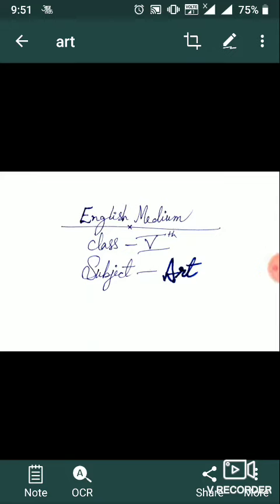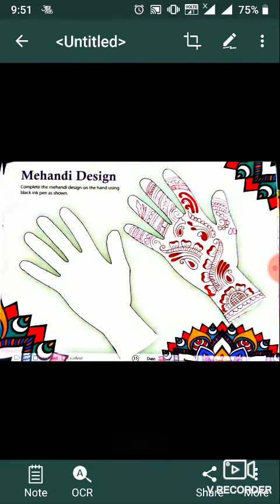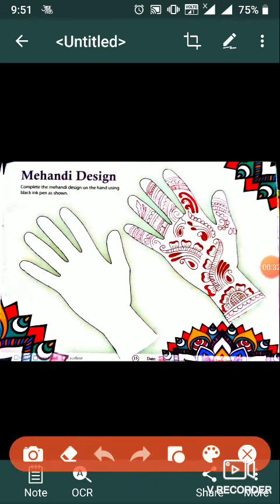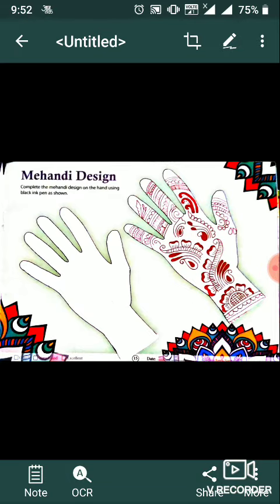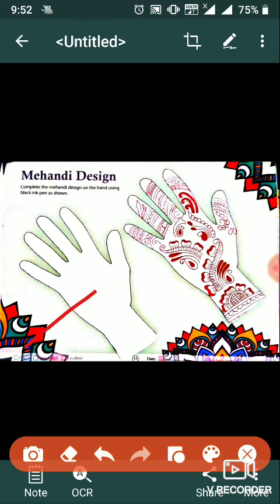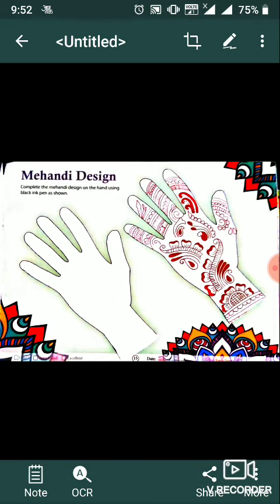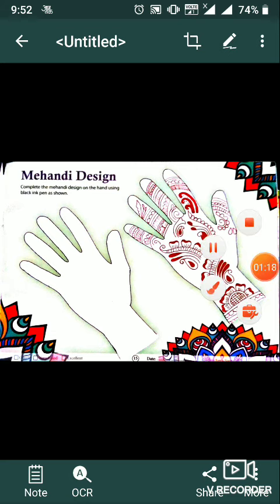English Medium class-5 subject-art Page number-15